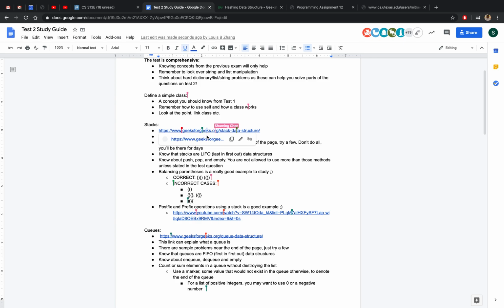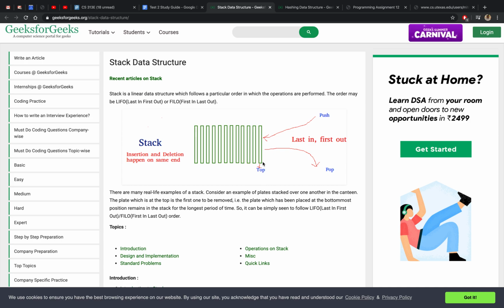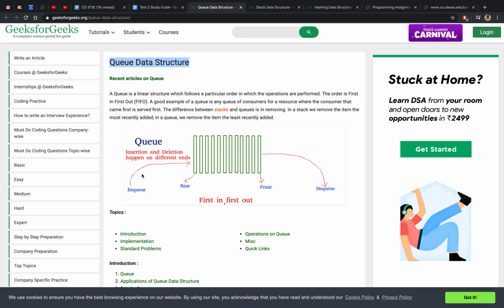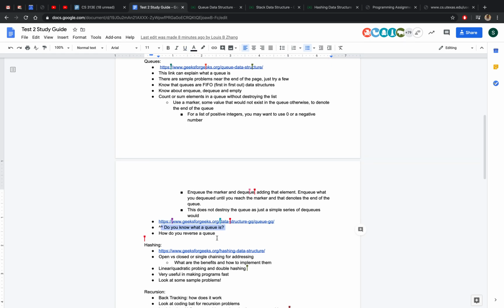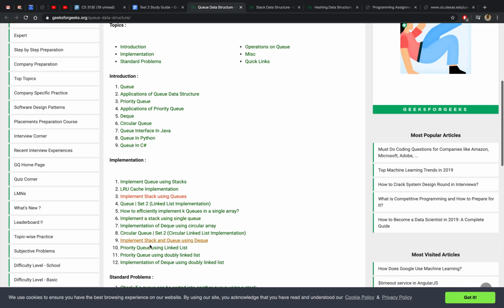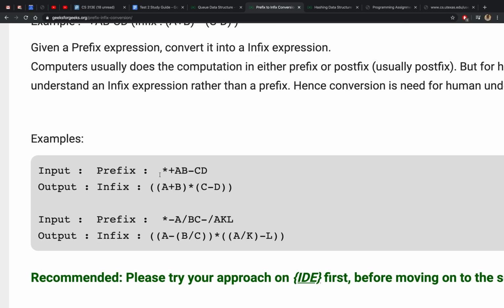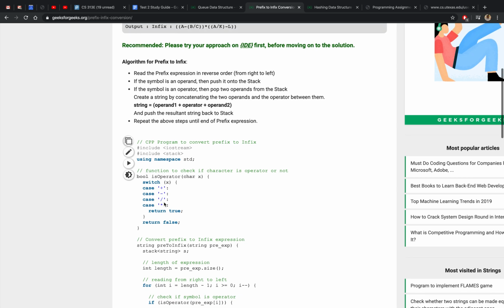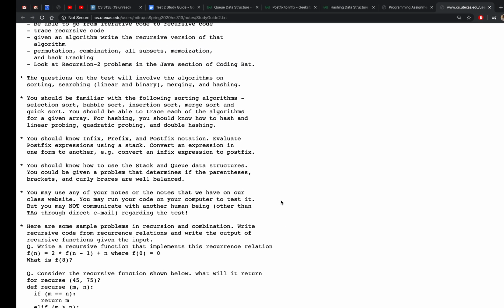Intro to Stacks and Queues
Talking about how stacks and queues work. And going into the thought process for some interesting algorithms.

Talked about postfix, prefix, and infix notation